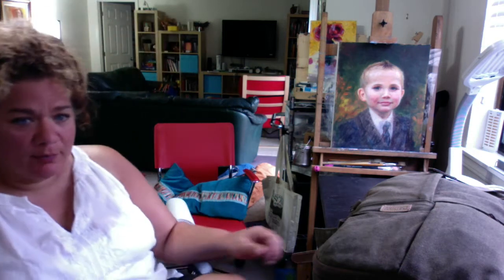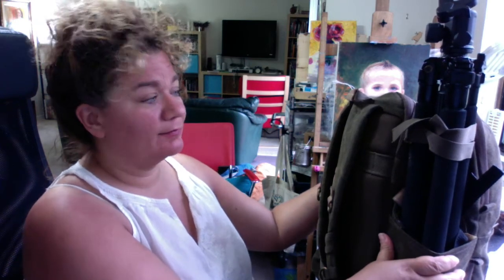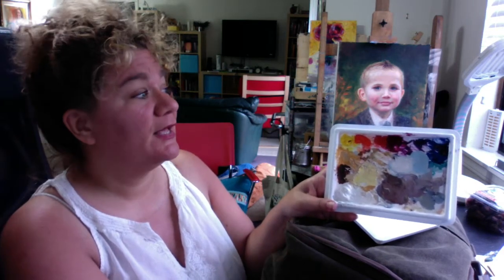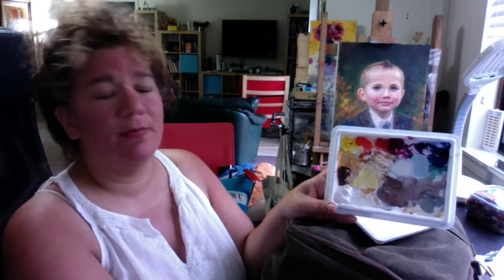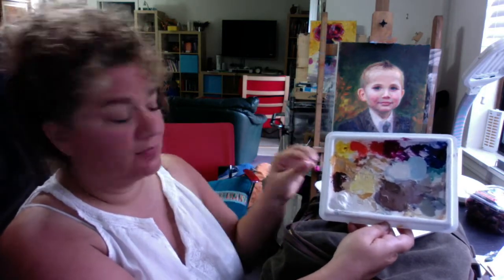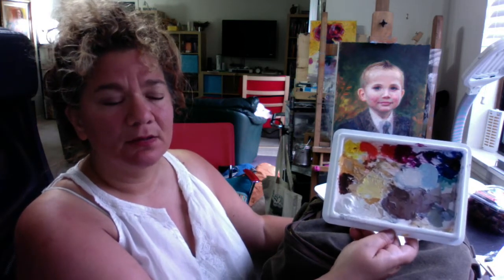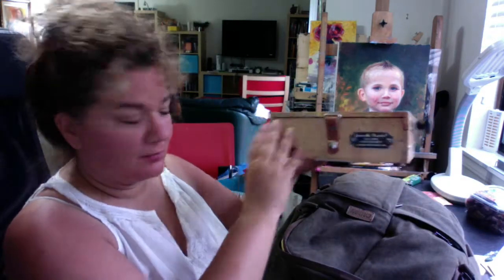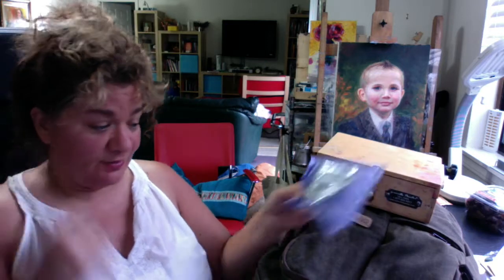What's in my plein air painting backpack?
Here is all that was in my backpack. My choice of colors are listed below, as well as links to where I get my supplies.

Top left to right: Gamblin Hansa Yellow Medium PY74, Winsor & Newton Winsor Orange PO73 (didn’t use), Schmincke Mussini Vermillion Red Tone PR255 (didn’t use), Gamblin Quinacridone Magenta PR122, Schmincke Mussini Ultramarine Blue deep BB29

Right side top to bottom: Ultra blue (see above), Winsor & Newton Cobalt Turquoise Light PG50, Gamblin Portland Warm Gray (mix), Gamblin Portland Cool Gray (mix)

Left side top to bottom: Yellow (see above), Schmincke Mussini Naples Yellow Deep PBr24, Schmincke Mussini Translucent Red Oxide PR101, Schmincke Mussini Titanium Opaque White (a common mix of PW6 and PW4—Titanium and Zinc white. I usually try to avoid these mixtures because zinc white has a bad rap in conservator circles due to it cracking in multi-layered paintings. Since this was alls prima, and on small rigid supports, I figured it was a safe choice.)
Gamblin Solvent-free gel

My ThumBox pochade, slip in easel, covered palette, and tripod are all made
I like their ivory and master’s choice flats, rounds and rigger. They also make short brushes that fit in my pochade.